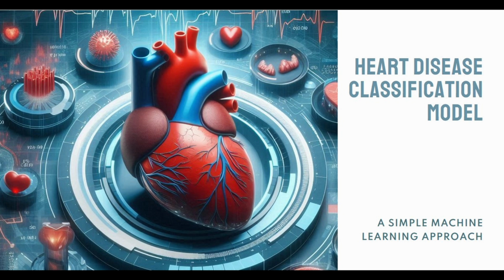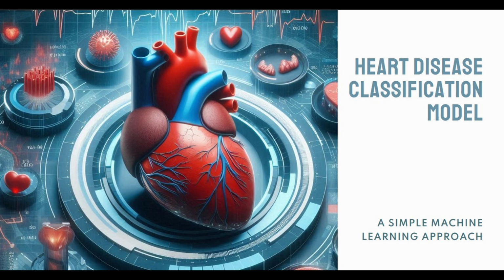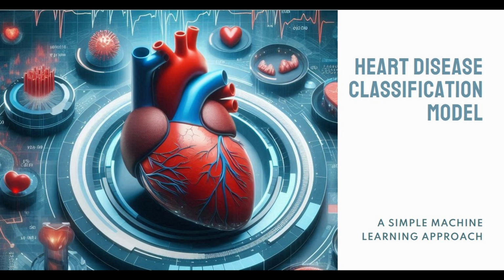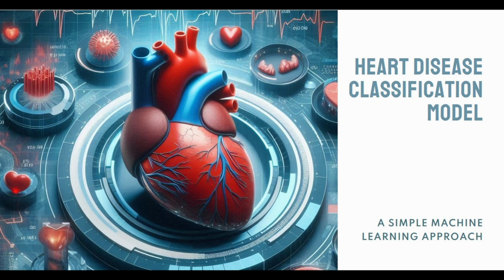Heart Disease Classification Model Comparison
This podcast talks about my project to build a machine learning model for classifying heart disease potential (links below).